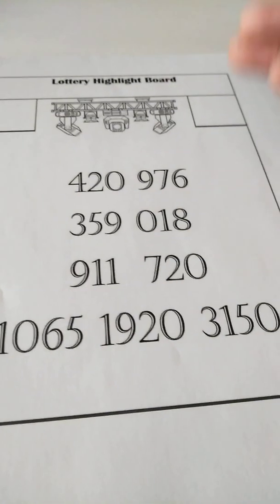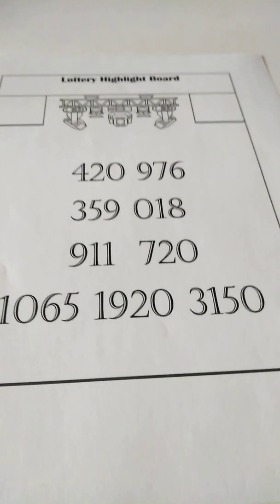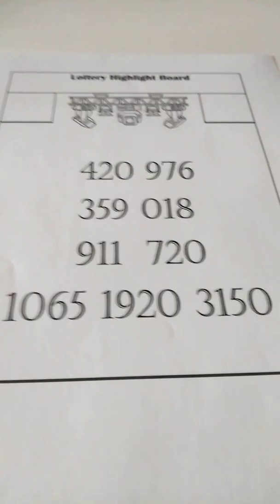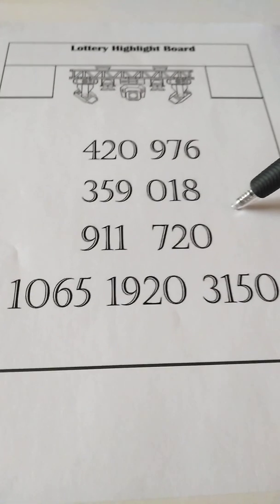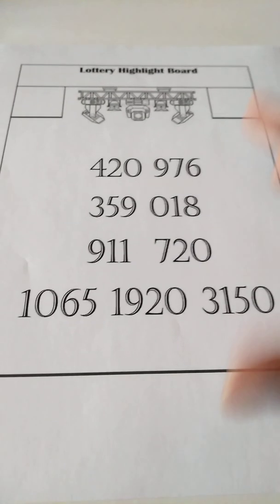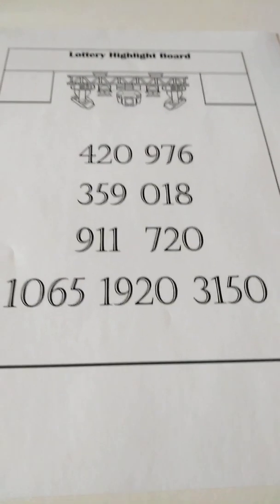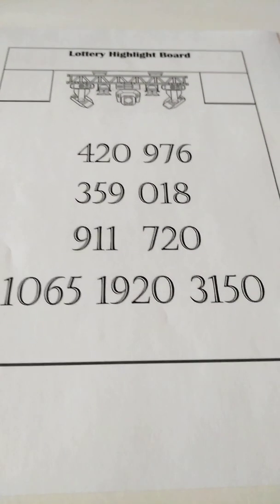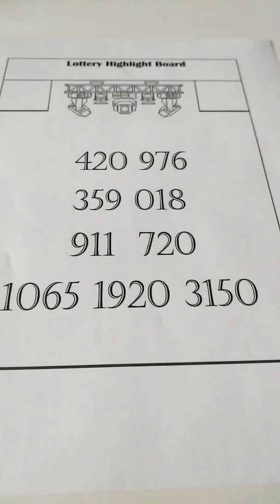Highlight Board: All States Lotto Numbers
Highlight Board by Lottery Systems KDG
THE HIGHLIGHT BOARD
LIST OF NUMBERS WILL BE FEATURED IN SEVERAL NEW VIDEOS ON ITS OWN EXCLUSIVELY YOUTUBE CHANNEL.